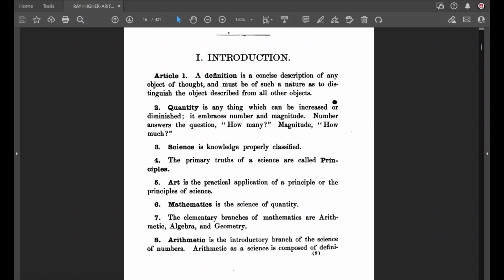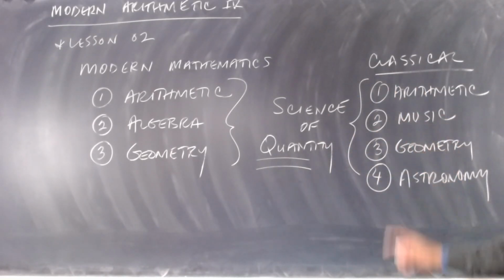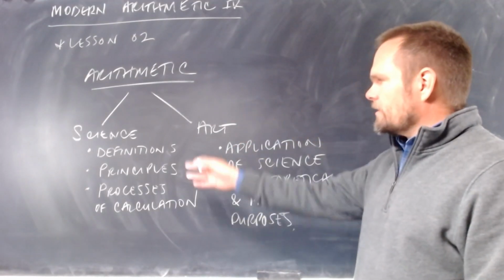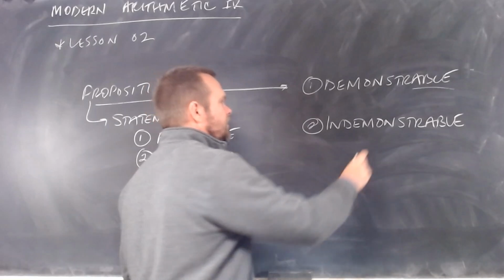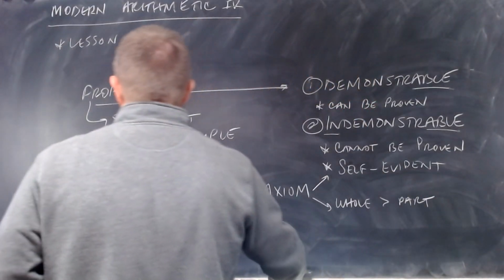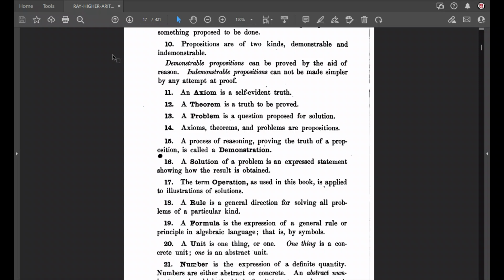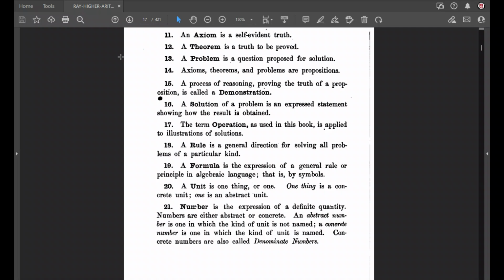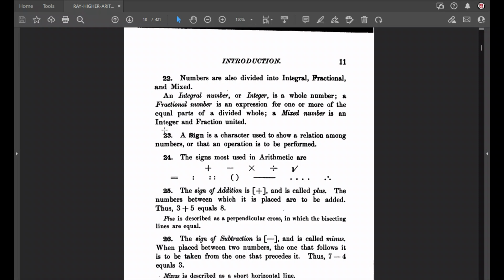CLAA - Modern Arithmetic IV, Lesson 02 (Articles 6-22)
In this video, Mr. William C. Michael, of the Classical Liberal Arts Academy teaches the second lesson of the Academy's Modern Arithmetic IV course.